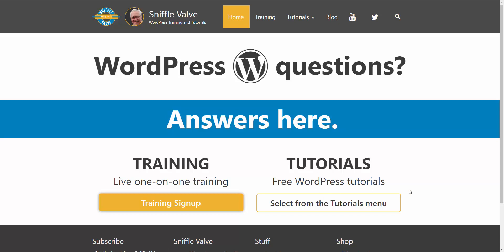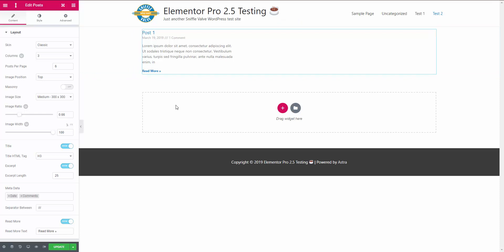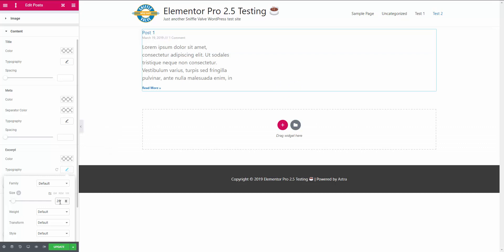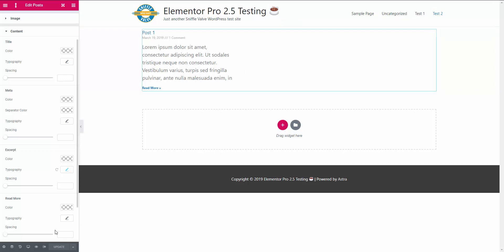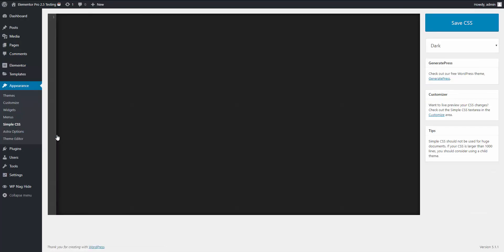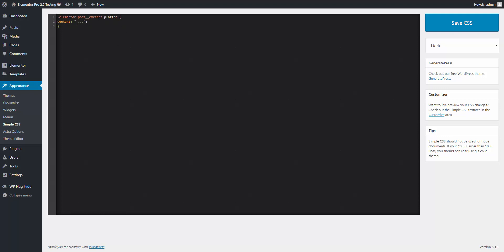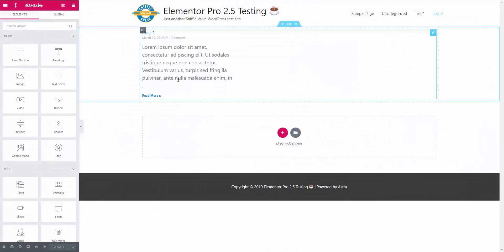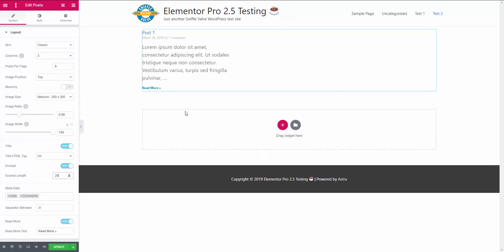Elementor Pro - Posts Widget - Add Ellipses to End of Excerpt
The Elementor Pro Posts widget does not have an option to add ellipses to the end of the post excerpt. Yes, there is the Read More link but it looks odd especially when the excerpt does not end with a period.